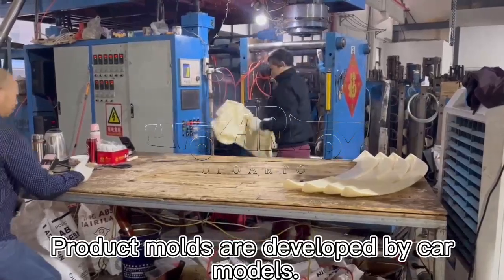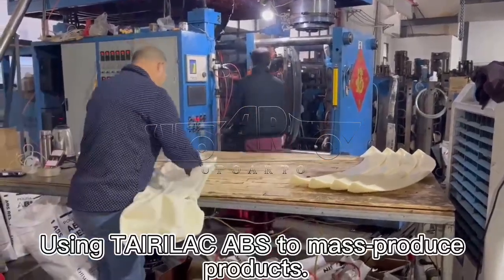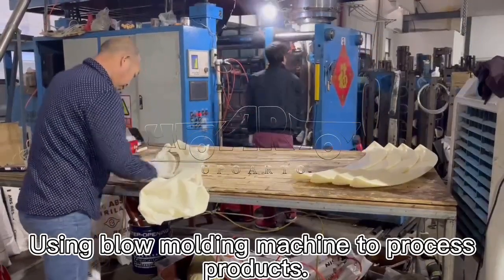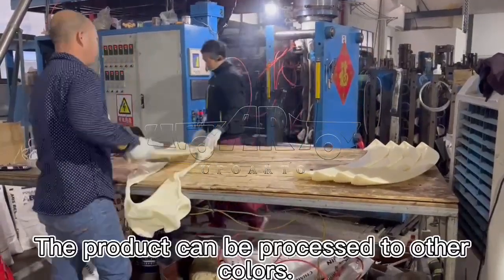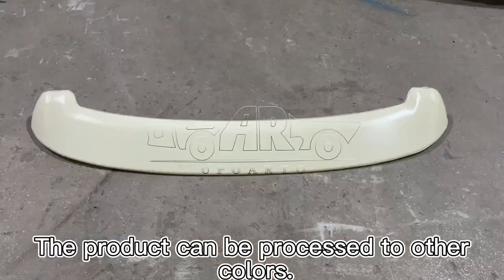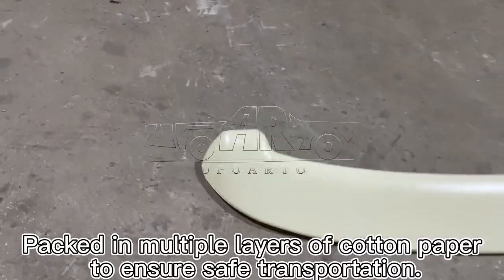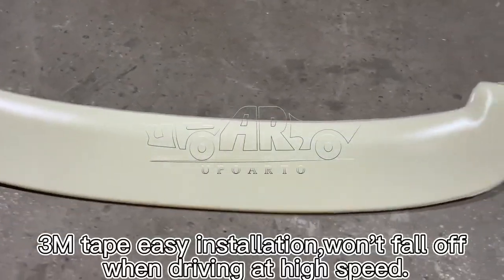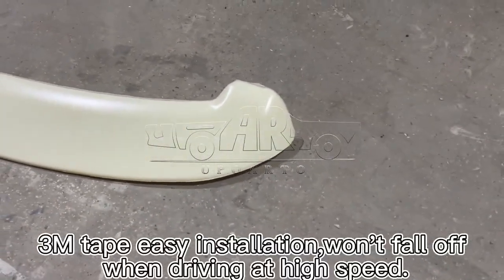China Factory| Workblank Original Factory Style Rear Spoiler For Volkswagen Polo 2002-2009 Review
Haosheng Manufactures Workblank Original Factory Style Rear Spoiler For Volkswagen Polo 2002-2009